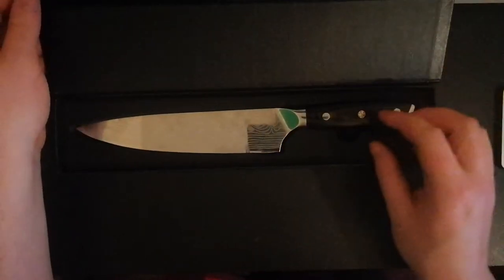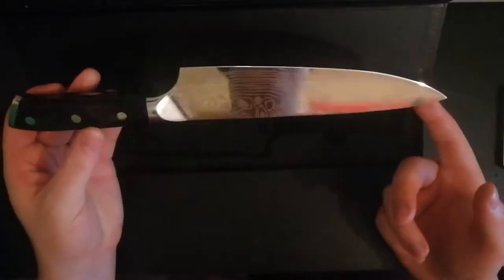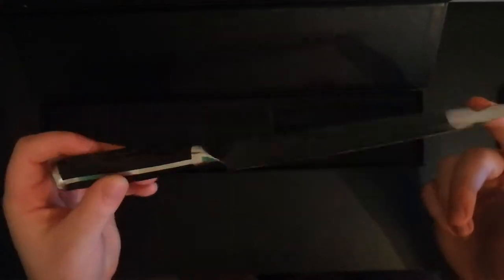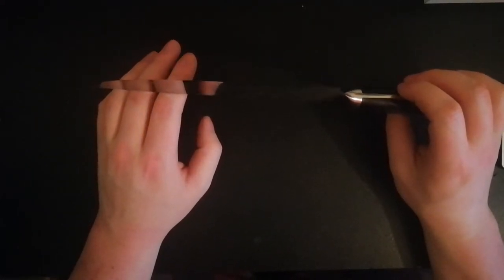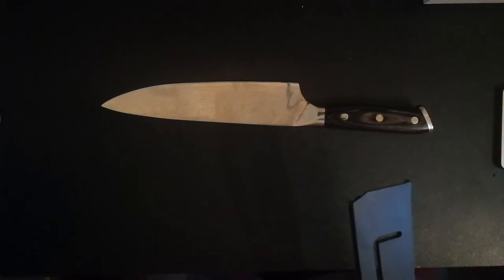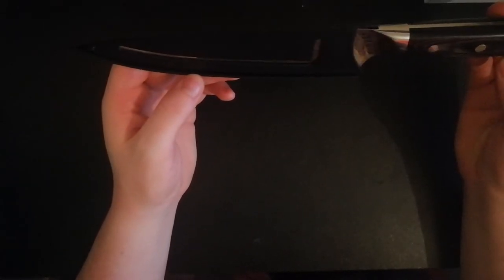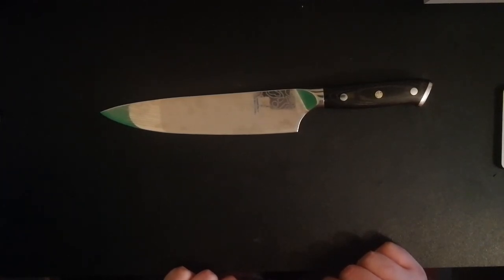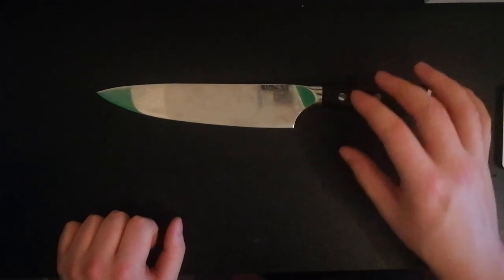Teclat 'German Steel' Kitchen Knife Showcase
This is a very nice, well weighted, razor sharp, kitchen knife that will make any guest [Enter colour of envy] with envy. It's nice engraved full-tang blade and ergonomic Paka Wood handle will make for an excellent addition to the kitchen tools.

ollow Me:
Twitch.tv/ComradeCaihelM
Mixer.com/M45R
I'm also on CocoScope: CocoScope.com/ComradeCaihelM